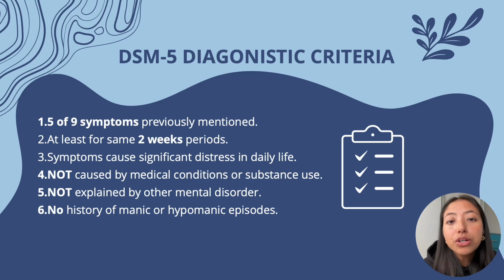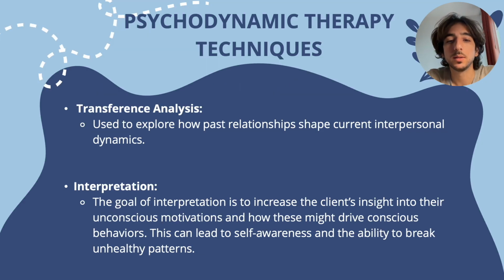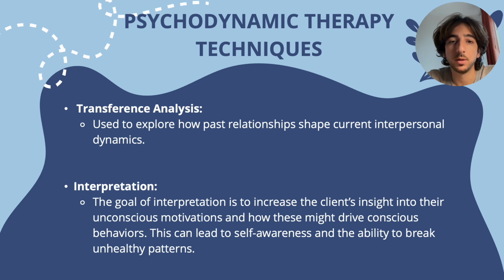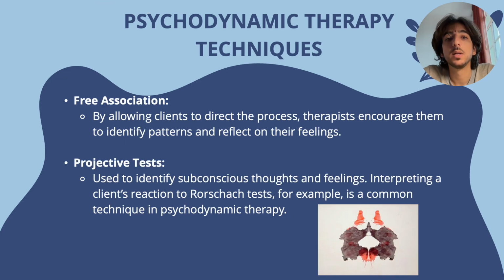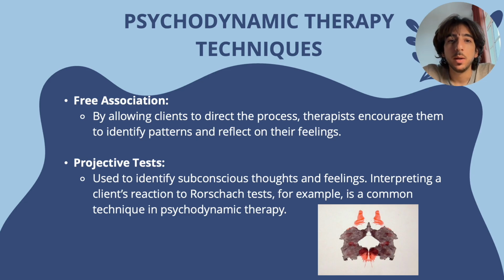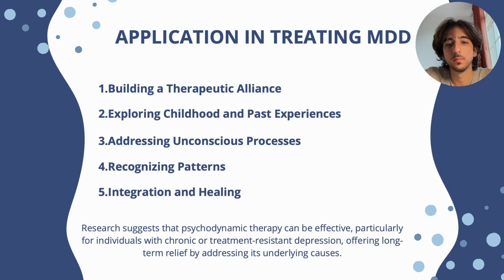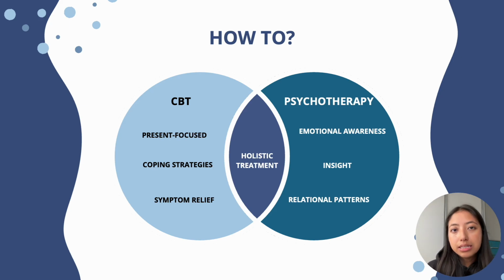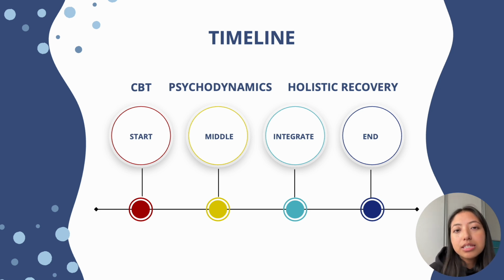Comparative analysis of how Psychodynamic and CBT treatment address MDD (Major Depressive Disorder)